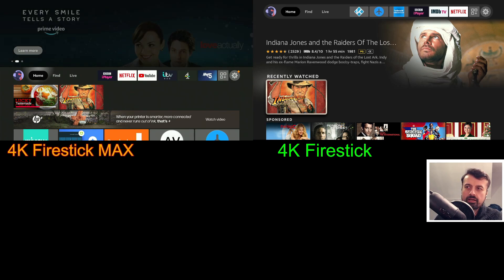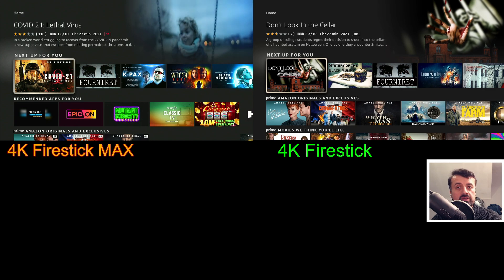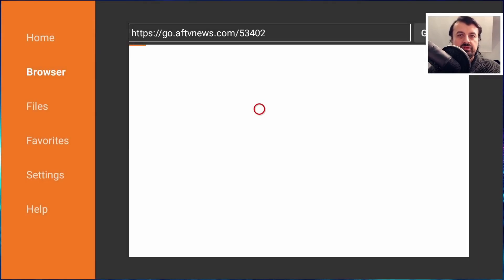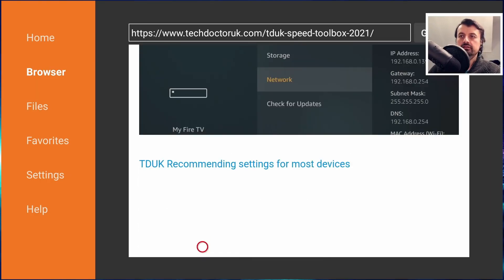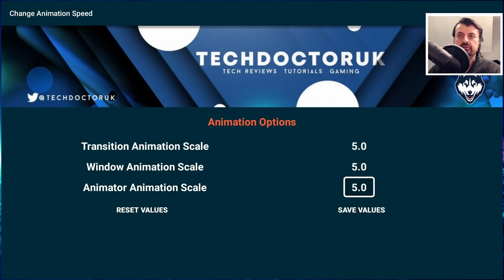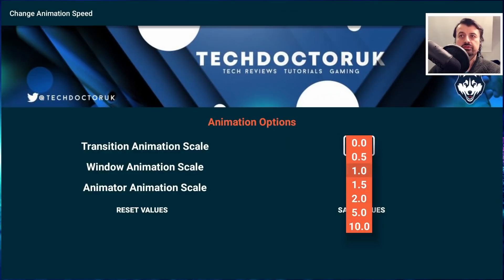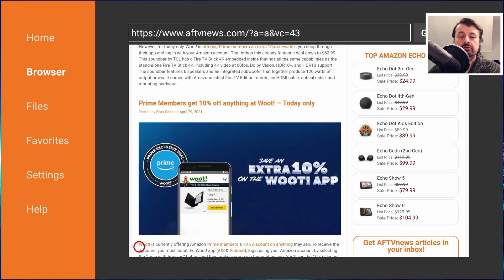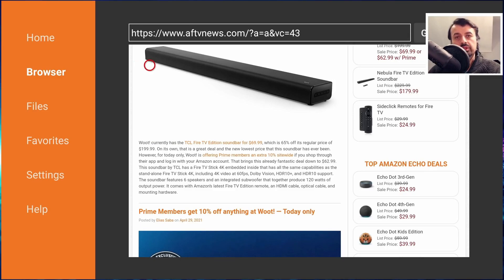🔴How to Make Your Firestick MUCH Faster in 10 Seconds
Do you want to speed up your fire tv stick ? following the steps in this video you can make your firestick much faster. This process works on any Amazon device running FireOS6 & higher